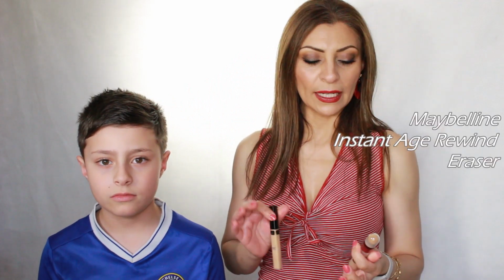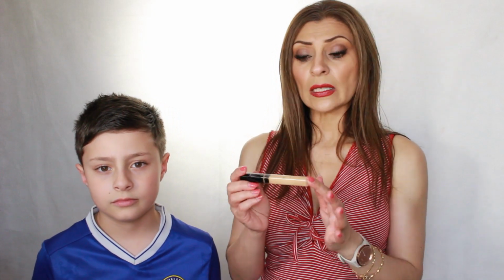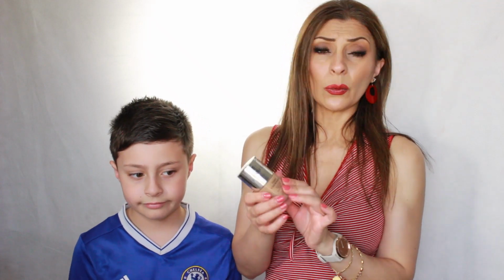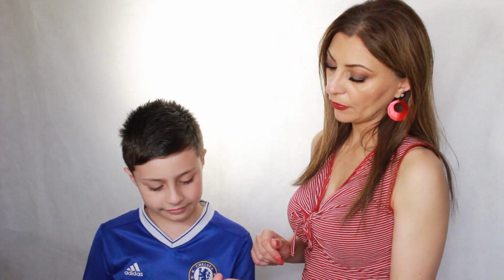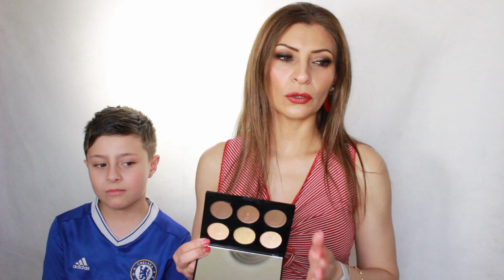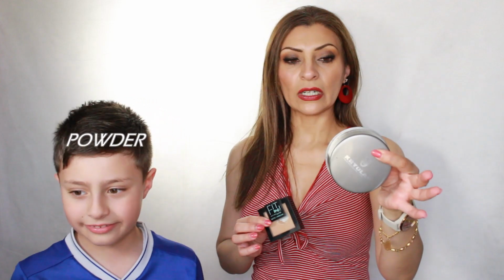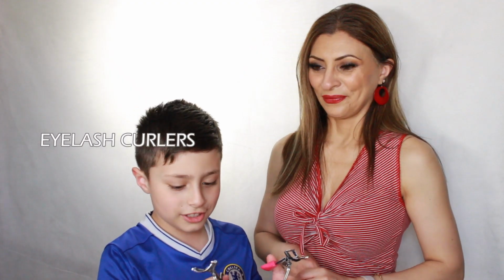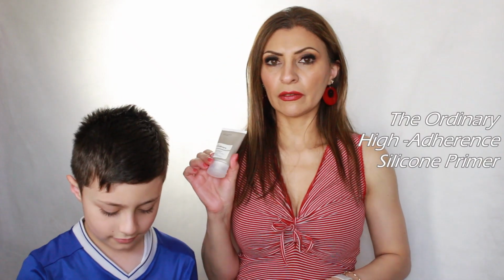How to choose the right makeup for you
Back to Basics; you've asked and I listened. Those just starting out with makeup wanted to know how to pick the right makeup product for them, and to understand the difference in various products; what to choose and how to use them. With a special appearance, I give you some of my favourite products with a different price range.

أقدم الآن دروسًا فردية حول الماكياج من خلال Zoom. يرجى الاتصال إذا كنت ترغب في حجز لي لحضور جلسة. Rasha
Peridot Makeup

If you would like an individualized, border-less Video Makeup session with me, please get in touch with me. You can be anywhere in the world :as long as you speak any of the languages I do (English, Arabic or German) :-)
Rasha
Peridot Makeup